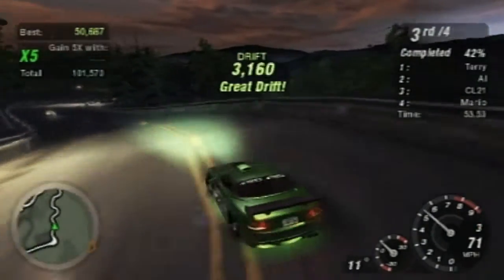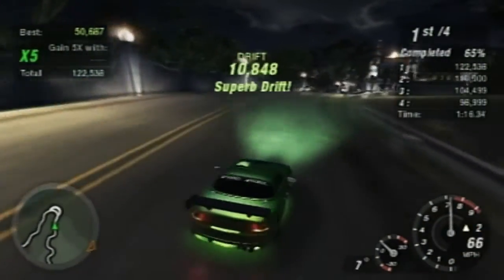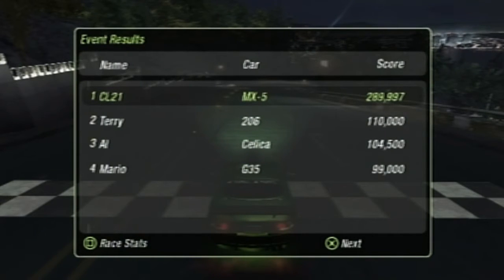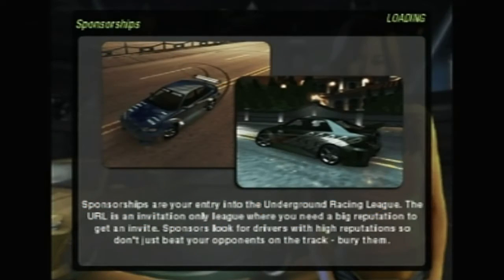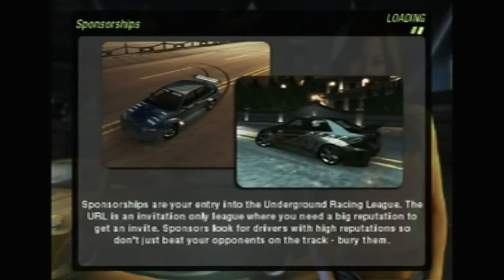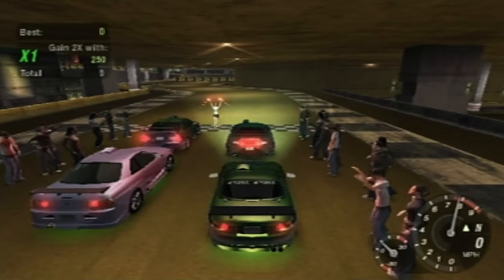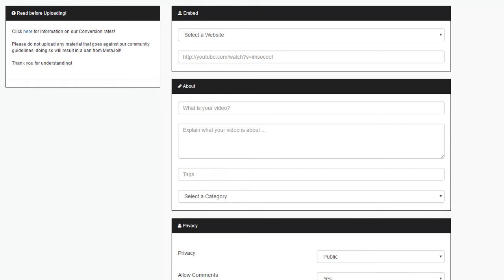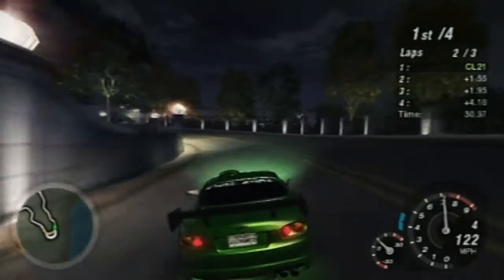The Pros & Cons Of MetaJolt